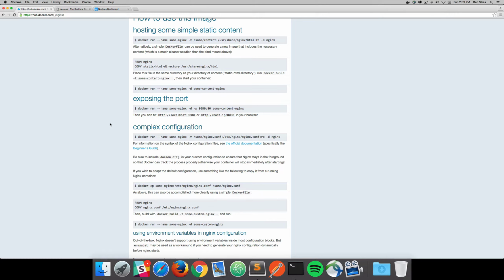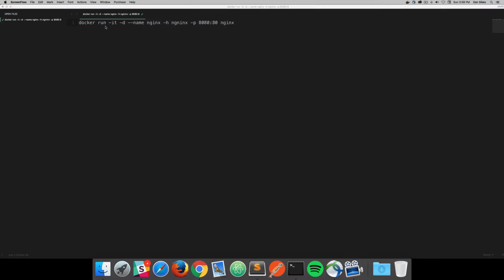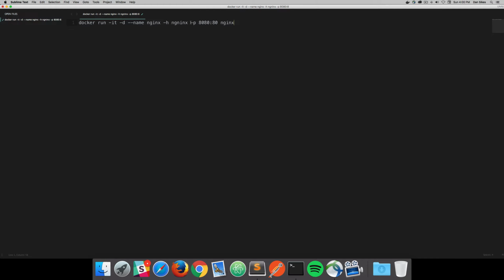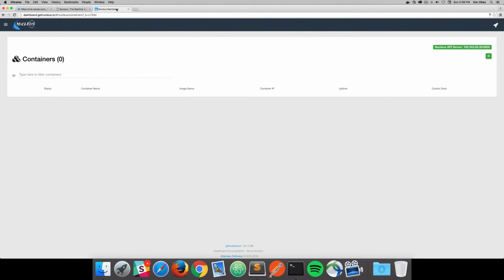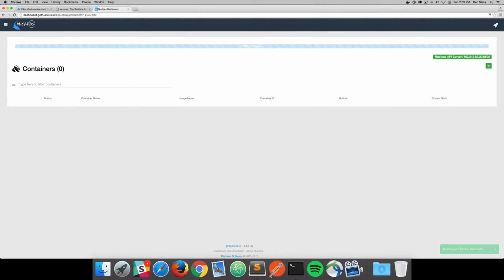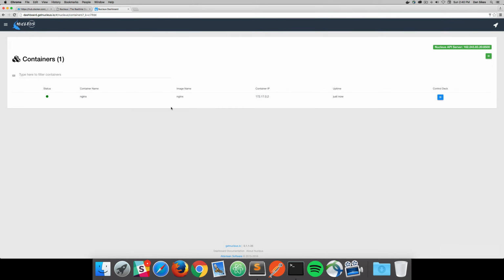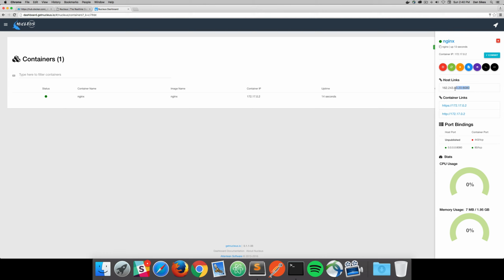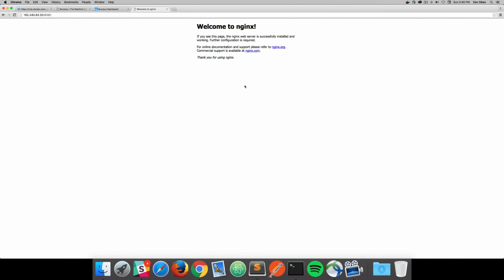Running a Nginx container with Nucleus on a CentOS 7 Docker host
We walkthrough launching a Nginx container with the Nucleus dashboard on a CentOS 7 docker host.